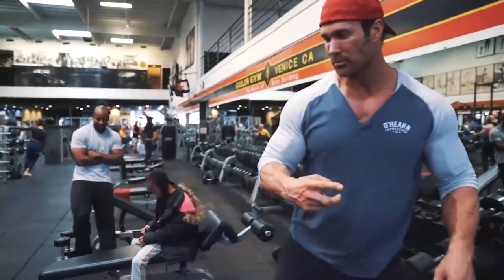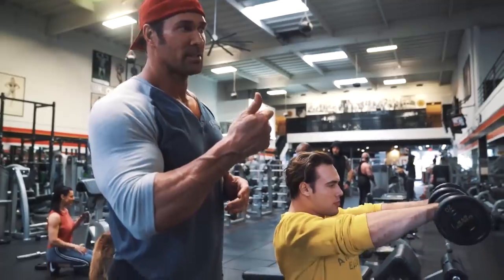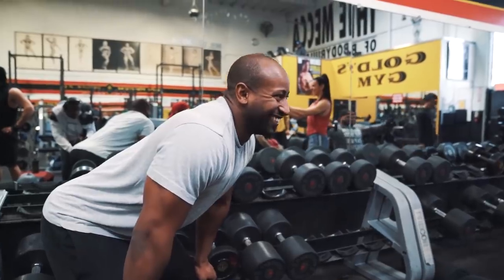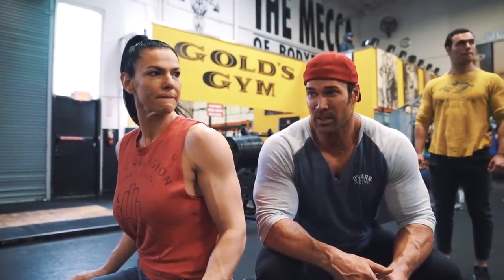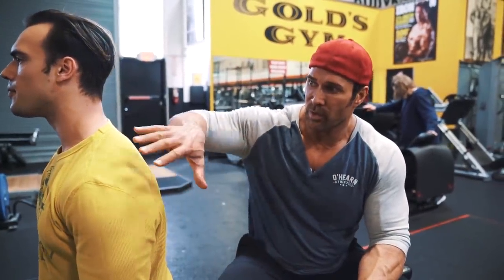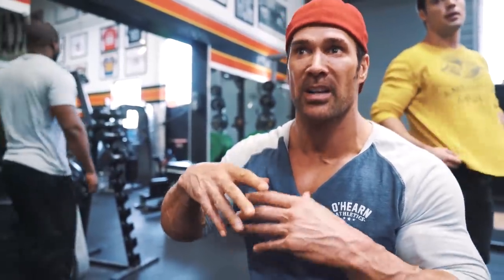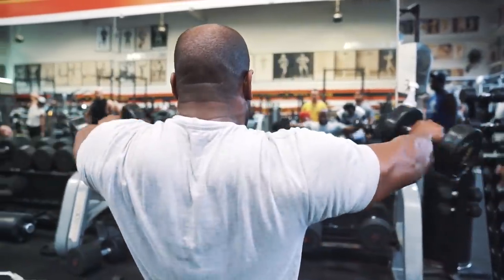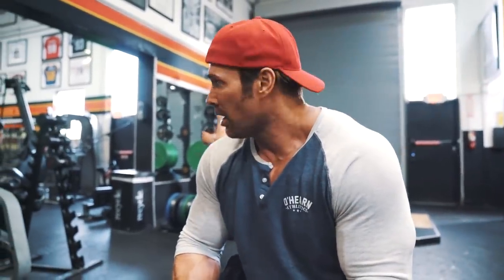Easy Dumbbell Shoulder Exercise You Can Do At Home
Let me know if you want to see more simple exercises like this that can easily be done at home.

 4 Mr. (Natural) Universe,  Mr. California, Mr. USA, Mr. American and Mr. International. He is also a 4-time Power Lifting Champion, and 2-time Iron Warrior: Decathlon of Strength Strongman Champion, 2 Time California Judo Champion.